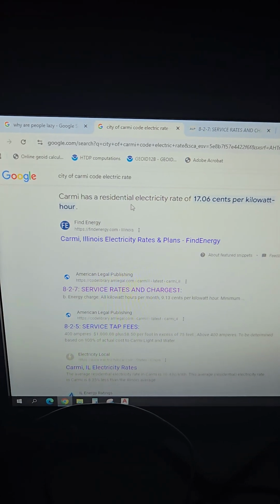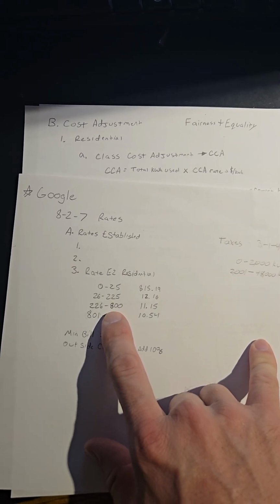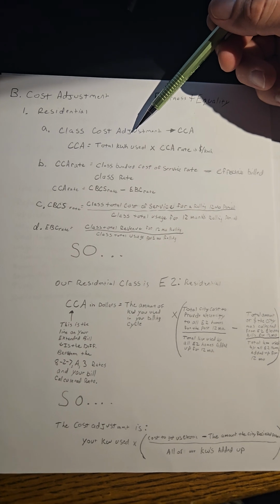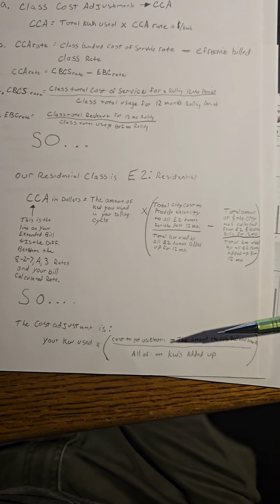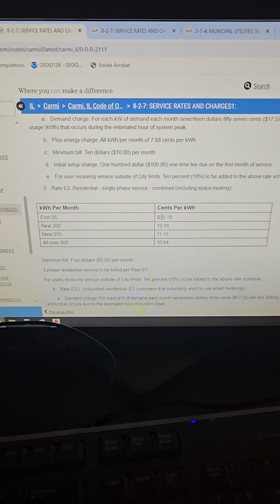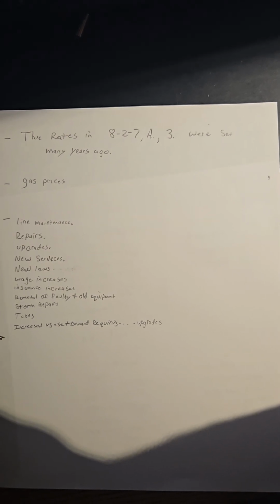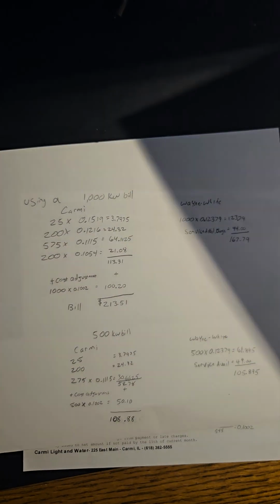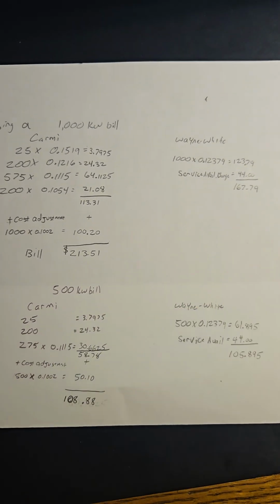Carmi cost adjustment